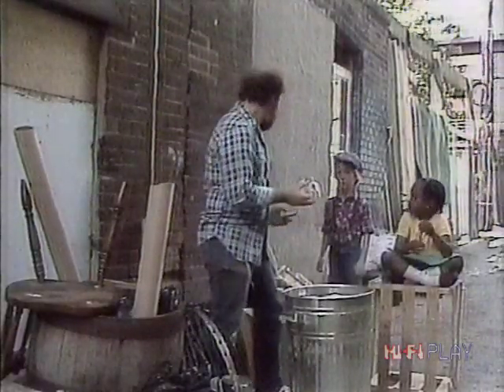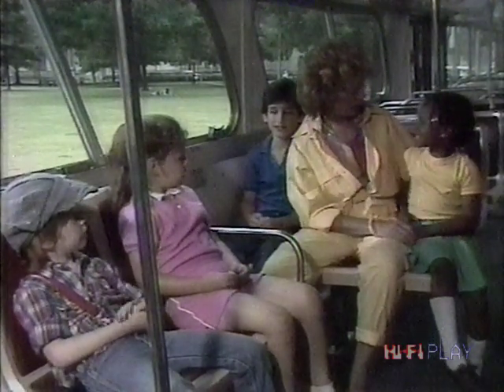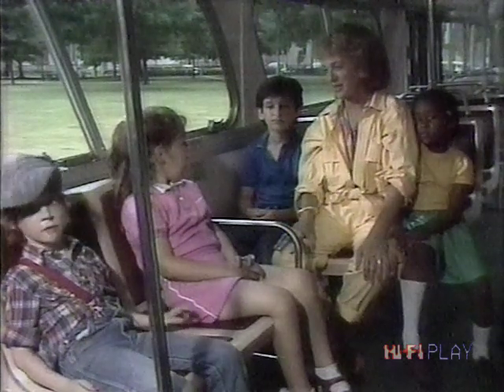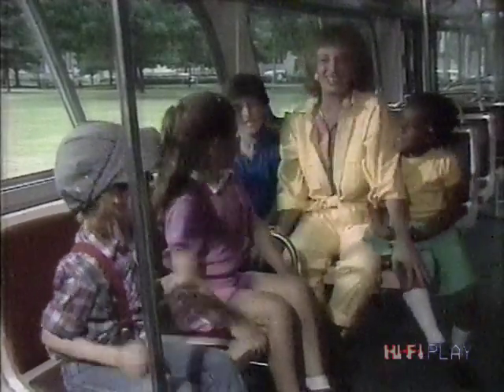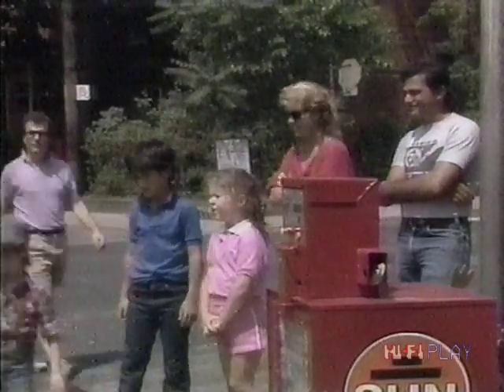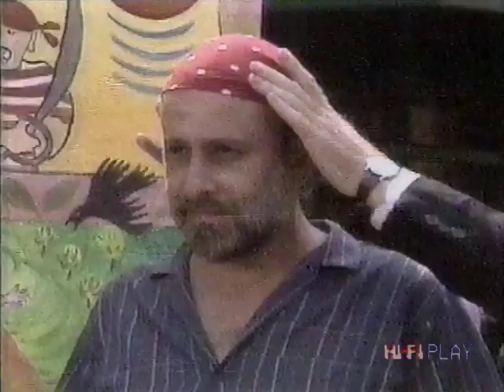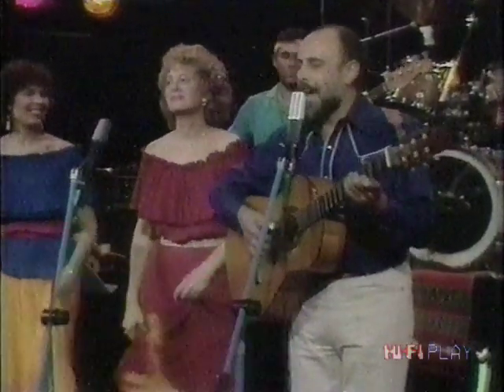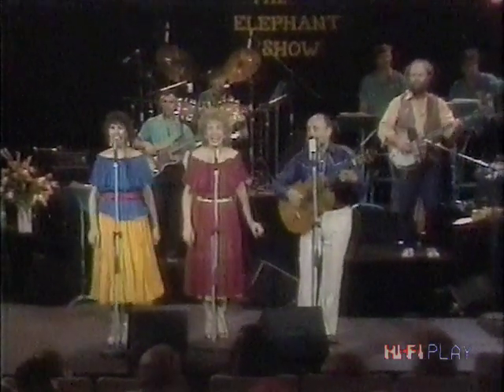Sharon Lois and Bram: The Elephant Show - S01E11: Neighbourhood (Global KidsTV) [Remastered]